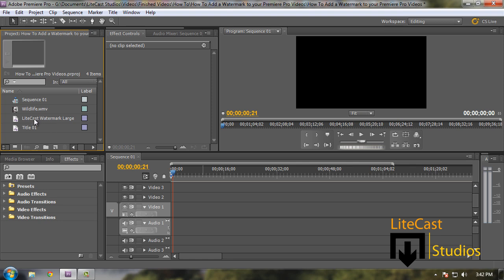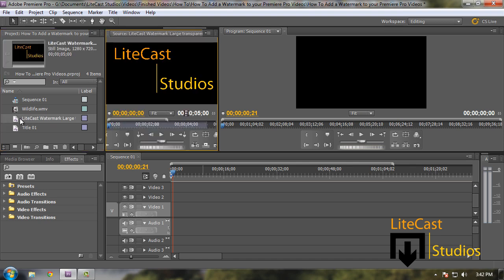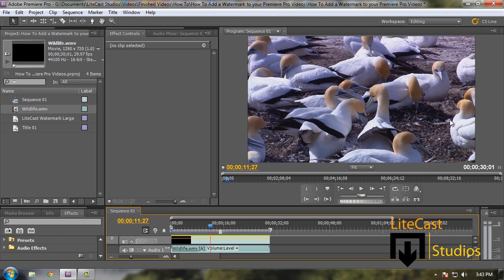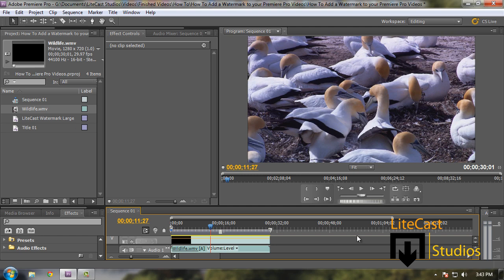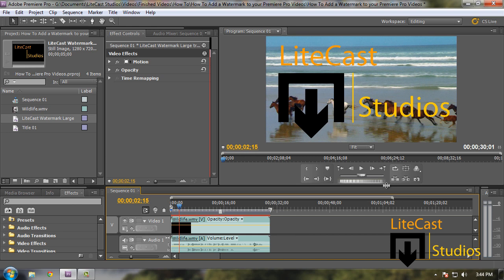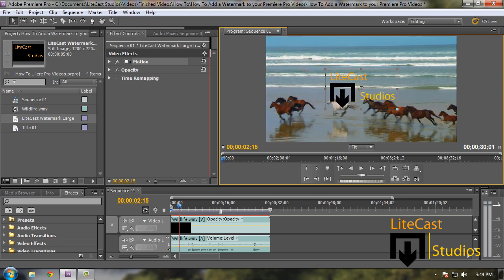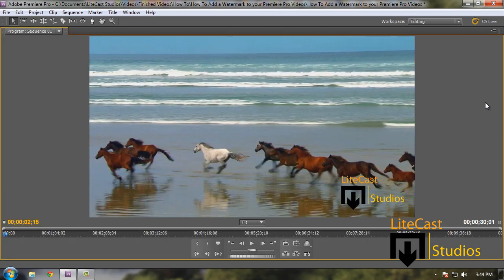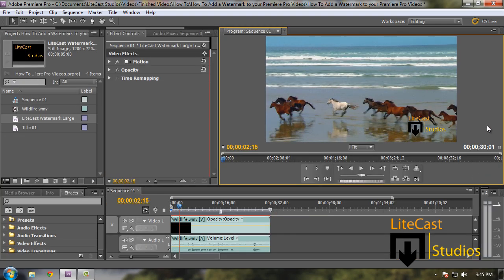How To Add a Watermark to Your Videos in Premiere Pro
In today's tutorial, we show you how to add a watermark in Adobe Premiere Pro, and learn some basic skills in production of Premiere Pro. We also talk about some tips on copyrights and logo transparency.

A watermark is a visible image imprinted or embossed directly onto the paper or digitally added onto an image later.  It would be your name, your company logo, the company name, the copyright symbol or nearly anything that marks that image as belonging to you.  Some are extremely obvious while others are hidden (much to the chagrin of a thief under fire).  Watermarks are used on nearly every paper source; banknotes, passports, easy to purchase reams of paper (remember that episode of "The Office" where someone watermarked the paper with an "obscene image"), digitally created images and photographs.  Watermarking is an ancient practice, dating back to 13th century Italy.  As soon as paper making started, watermarking became necessary.  Cartiere Miliani in Fabriano is credited with the earliest watermark dating 1282.  But funny enough, things have not changed much over the past seven and a half centuries.  People are still protecting their paper and their work using simple watermarks.

Copyrighting is a more in-depth way to protect your work.  According to the United States Copyright Office website, it is the "protection provided by the laws of the United States to the authors of 'original works of authorship'...This protection is available to both published and unpublished works...the 1976 Copyright Act generally gives the owner of copyright the exclusive right to do and to authorize others to do the following:

to reproduce the work in copies...
to prepare derivative works based upon the work...
to distribute copies or photo records of the work to the public by sale or other transfer of ownership...
to display the work publicly..."
Essentially, if you took the picture and want to copyright it, you control what happens with that image as long as you own the copyright.